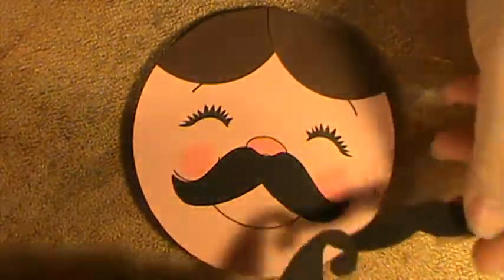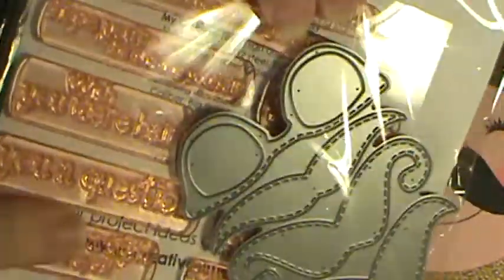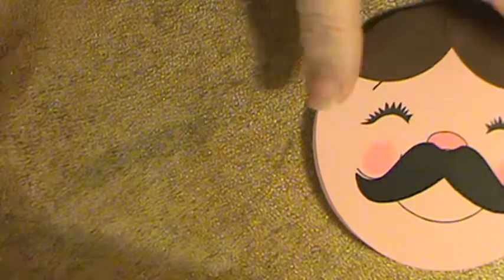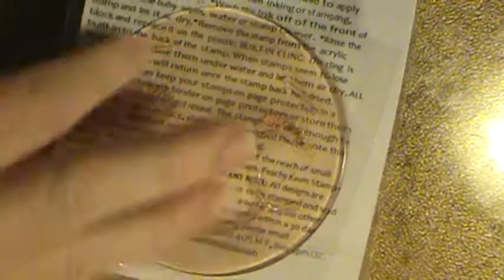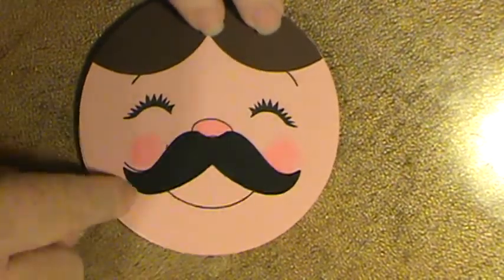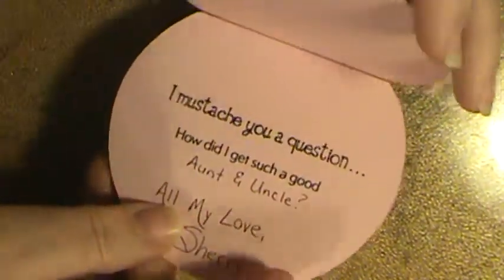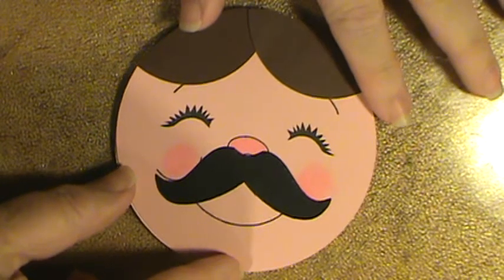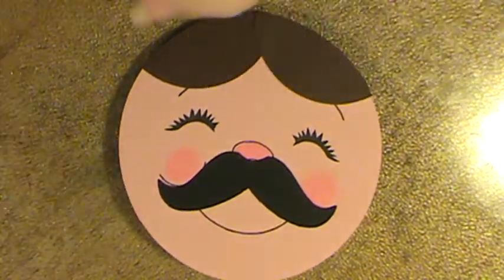I mustache you a question punch art card.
This was a super quick card and probably done in less than 3 minutes. Probably 3 of the funnest minutes I've had in a while. (Is funnest a word?) Peachy Keen has those large stamps in other shapes and would be super quick snowman or penguin cards for Christmas is you are looking for a fast and easy card to mass produce. Let me know what you think.
God Bless
Sherry